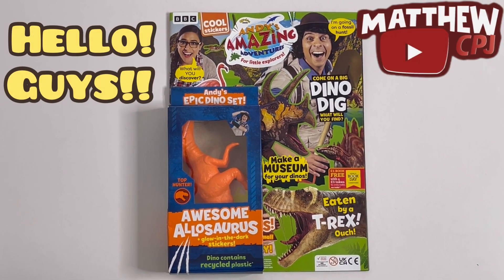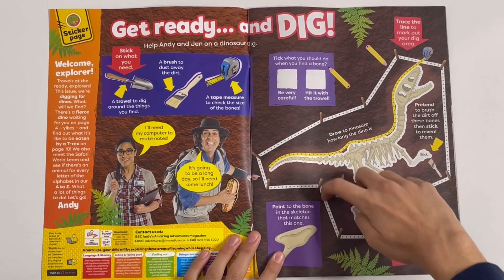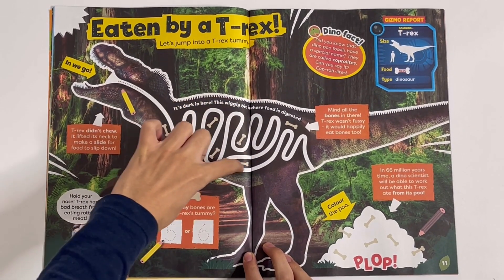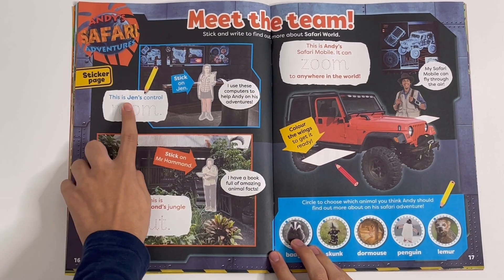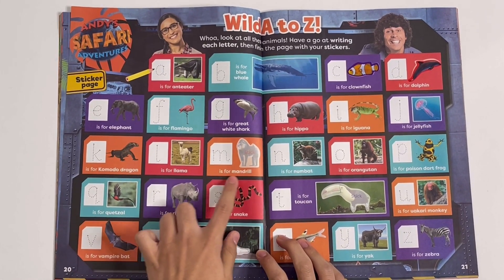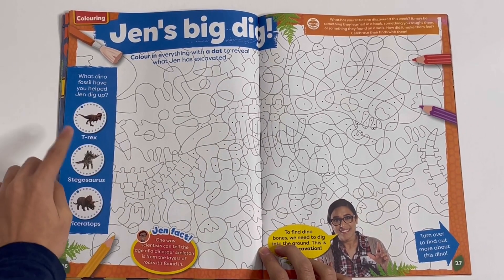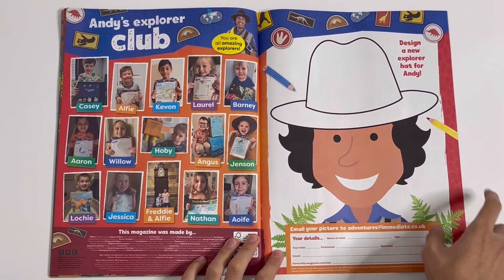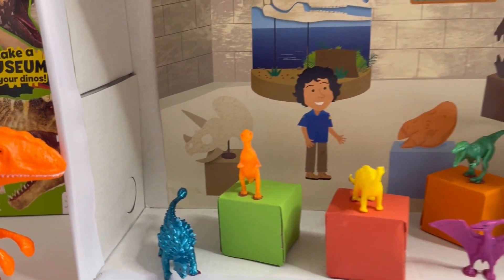Andy’s Amazing Adventures Magazine, issue 90, Feb/2023 with Epic Dino Set! 🦖